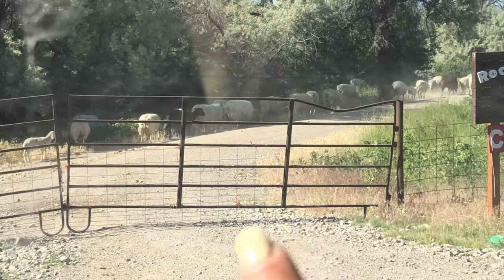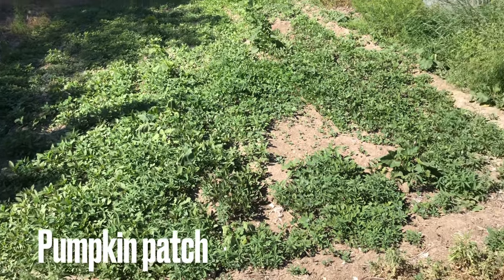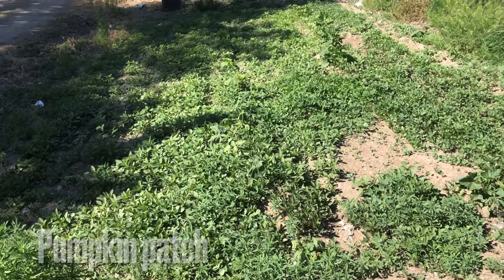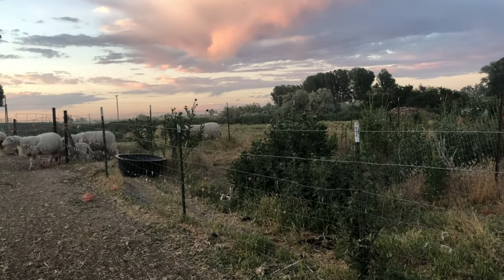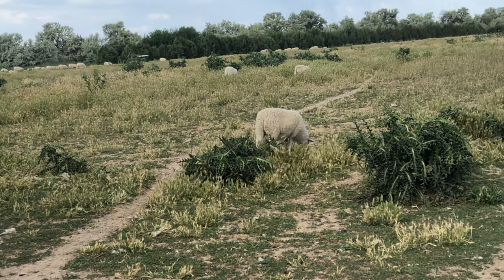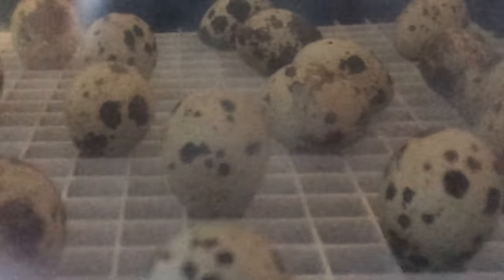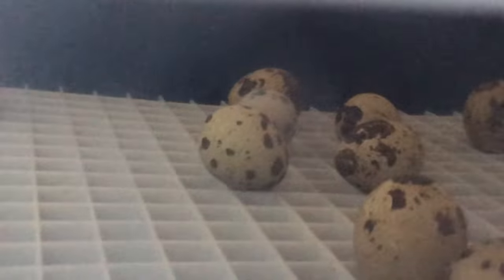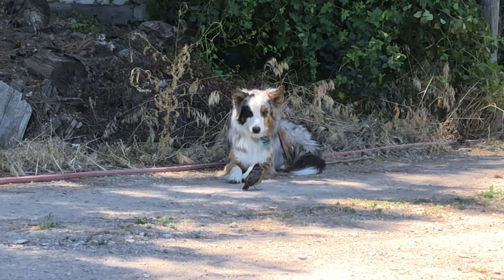Quail are hatching! vlog 194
Our quail are finally hatching! We started incubating 16 days ago. Here’s hoping we get a few!

Got a lamb that is losing weight and needs a little TLC.